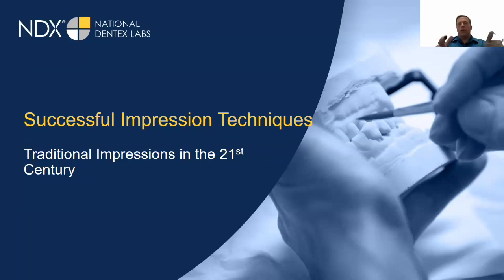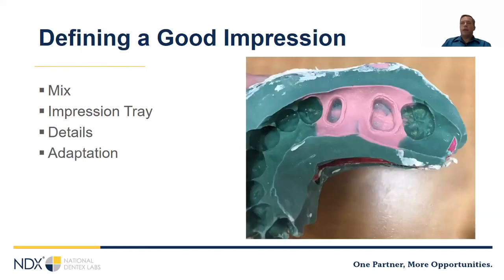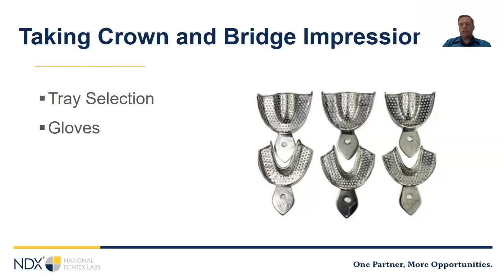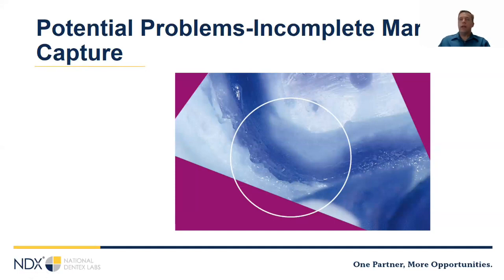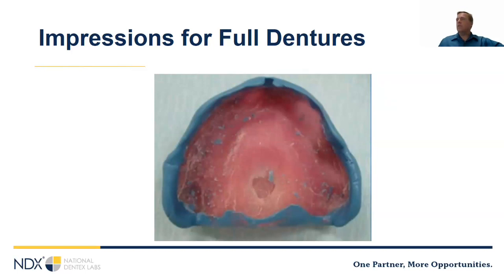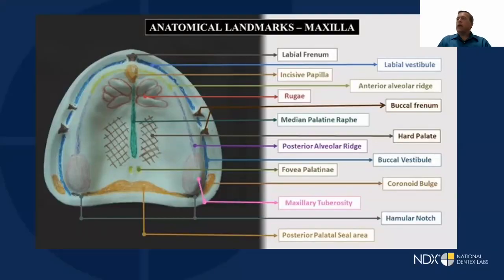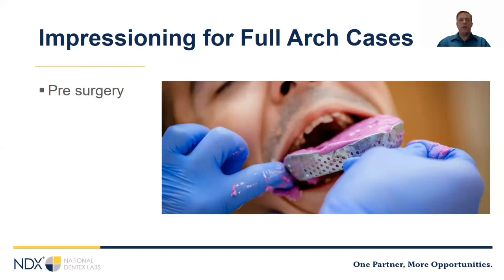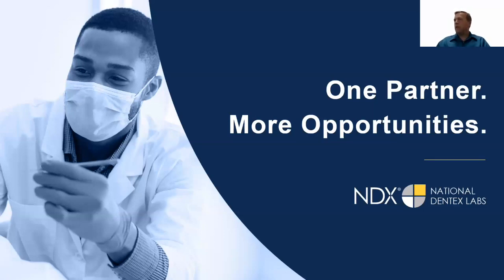Resident Series: Successful Impression Techniques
Successful Impression Techniques
Traditional Impressions in the 21st Century

Course Description:
Even as intraoral scanning becomes more prevalent, there are still situations that merit a physical impression. In this course, we will cover when to use analog impression techniques, how to evaluate analog impressions, and the specifics of taking analog impressions of single tooth restorations up to All-on-X cases.

Learning Objectives:
At the end of this course, attendees should be able to:
1. Understand the history of physical impressions
2. Understand the indications for physical impressions
3. Evaluate the accuracy of a physical impression
4. Troubleshoot impression taking problems for fixed and removable cases
5. Understand how to take analog implant impressions